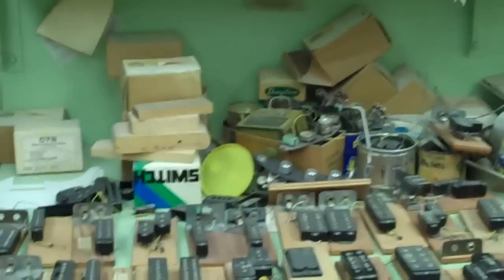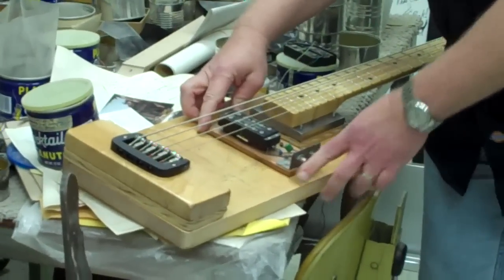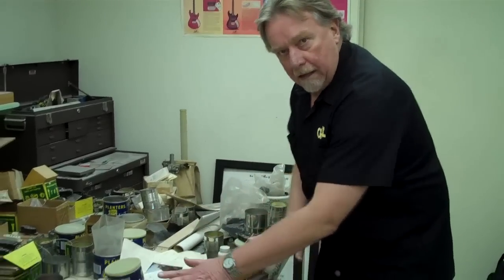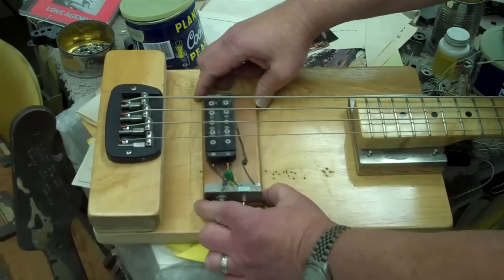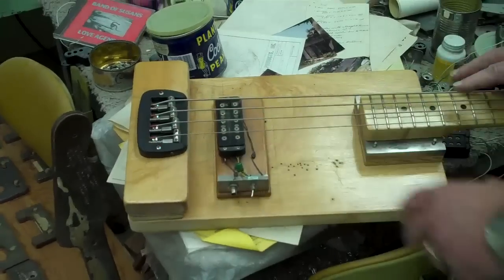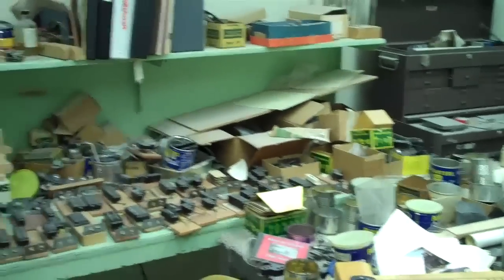Leo's Lab II - The Pickup Palace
Factory director, Steve Grom, discusses Leo's various pickups inside Leo's lab.  . .